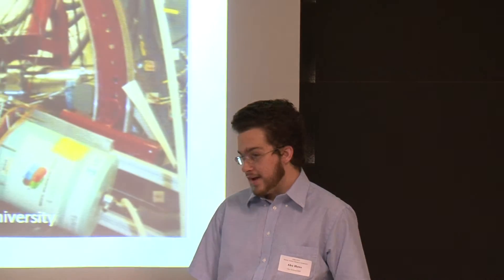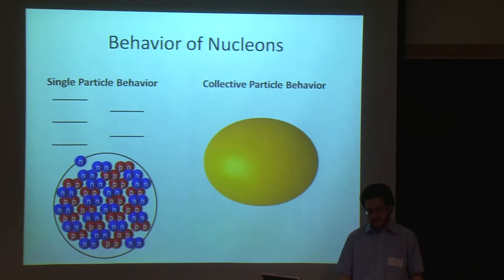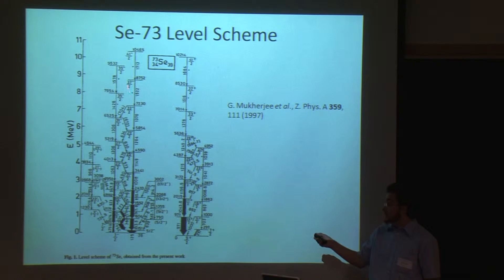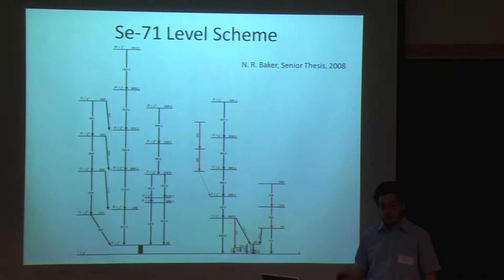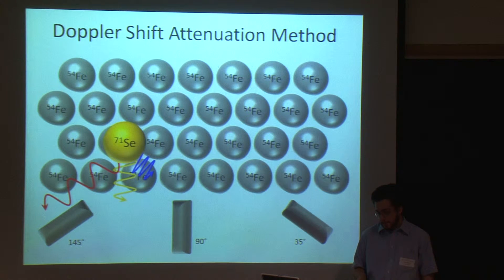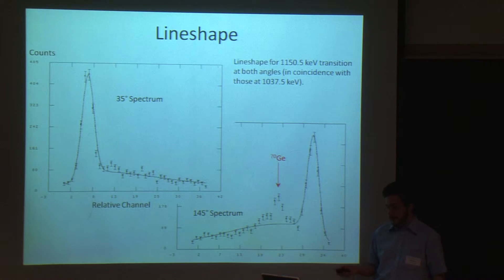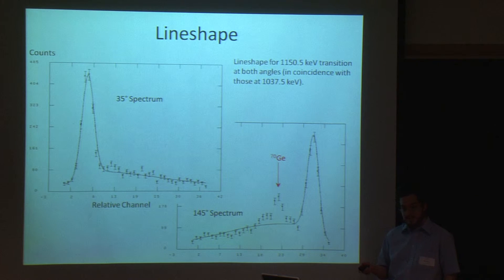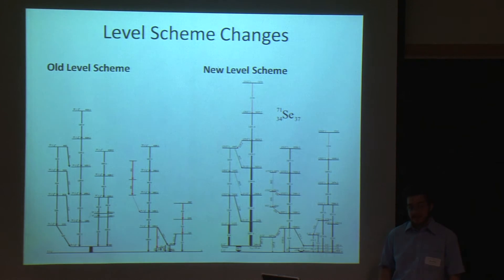Alex Howe's Talk at the 2009 Ohio Five Symposium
Alex Howe of Ohio Wesleyan University describes his summer research project at the 2009 Ohio Five Symposium, held at Ohio Wesleyan University.